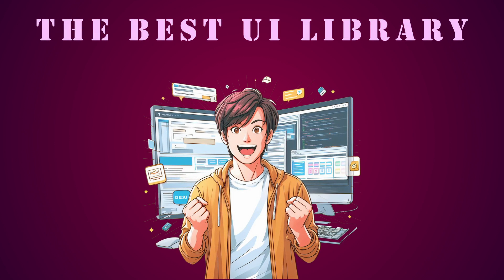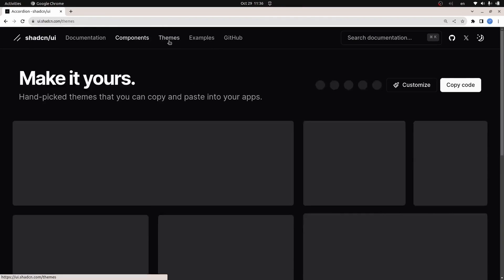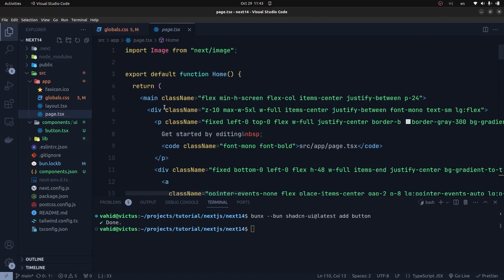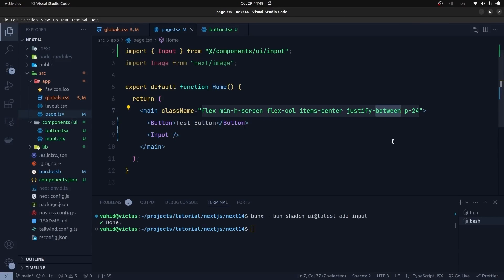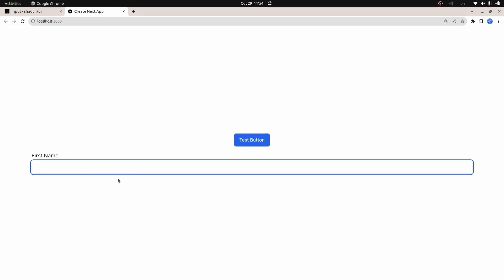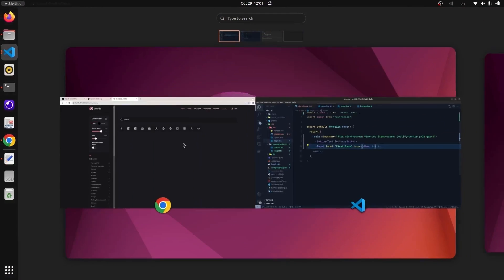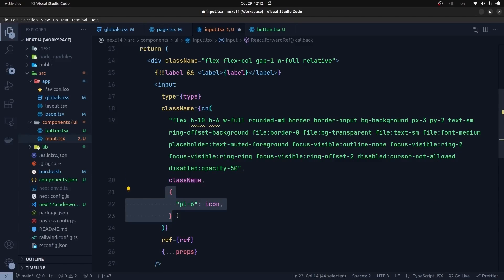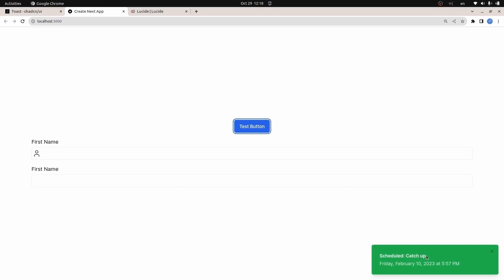Why I Believe This Is The Best UI Library For Next.JS 14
Discover the ultimate UI library for your Next.js 14 projects! In this video, we explore why we believe it's the best choice. Watch to streamline your development process and create stunning user interfaces effortlessly with shadcn ui.